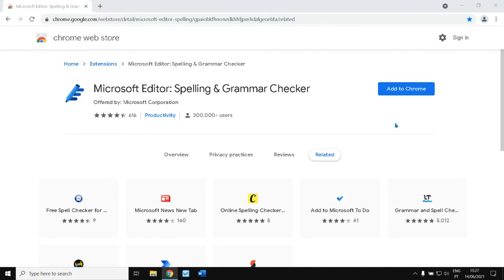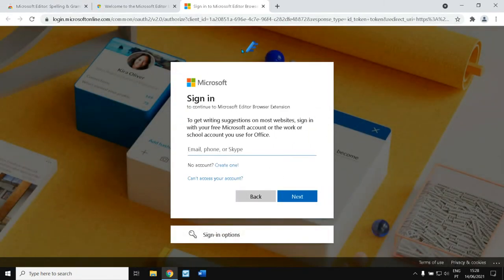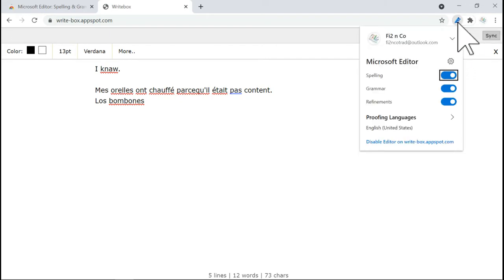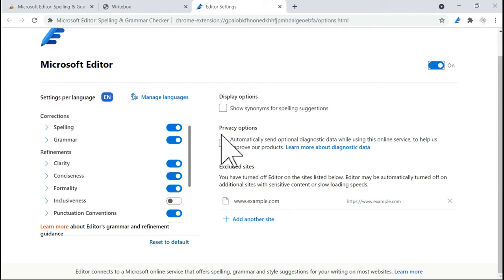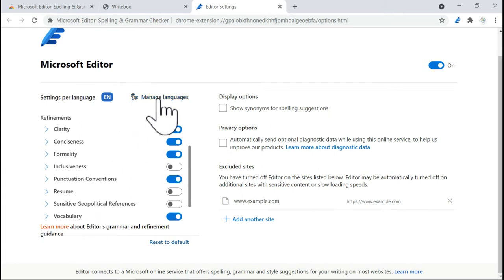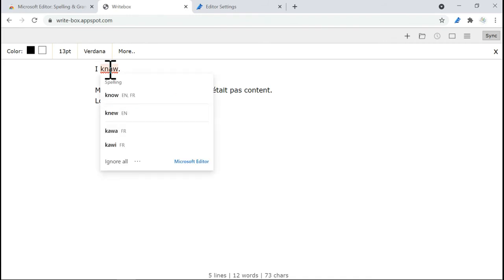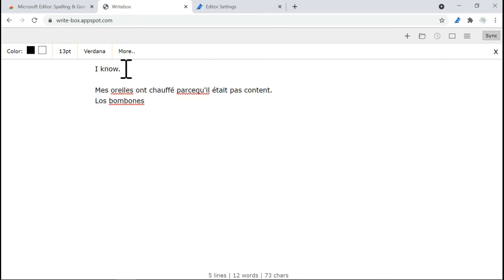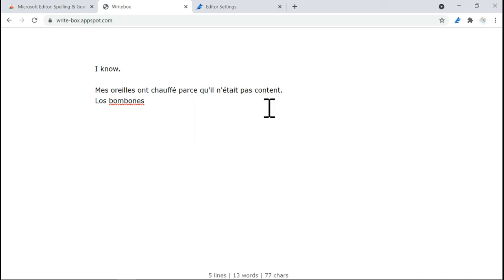Use Microsoft Editor in Google Chrome for proofing text!